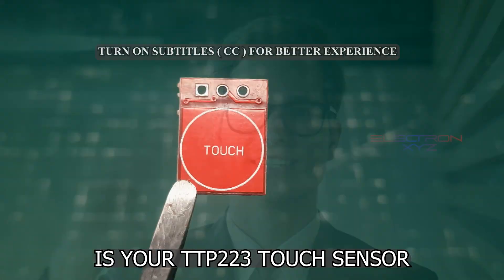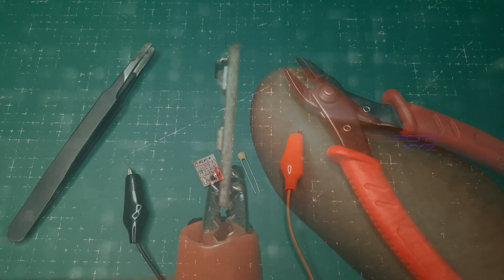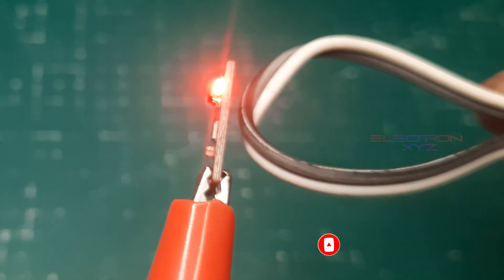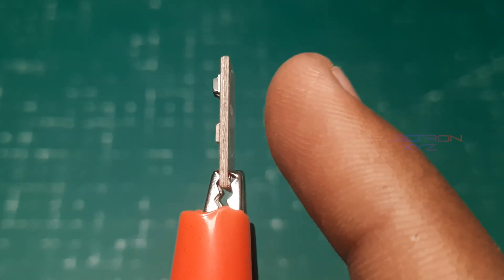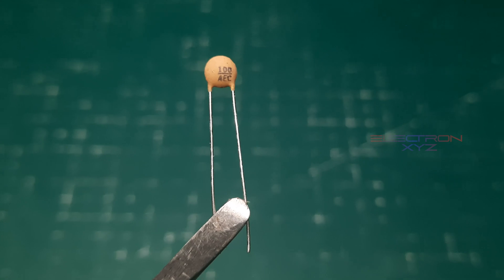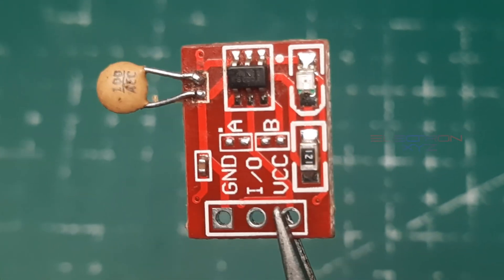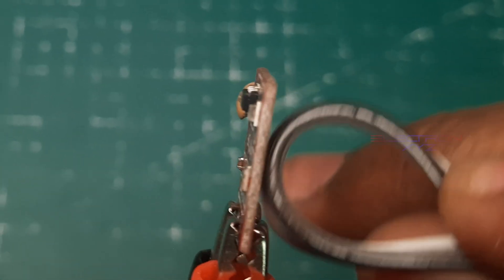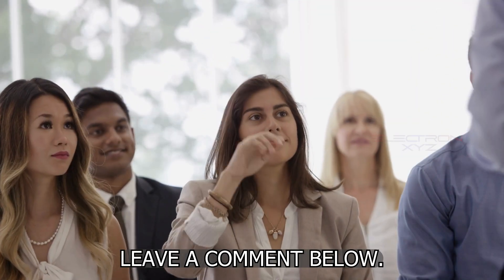TTP223 Touch Sensor Calibration: Banish the Phantom Touches!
Looking to adjust the sensitivity of your TTP223 Touch Sensor Module? This tutorial will guide you on how to fix and make adjustments to the sensitivity of the TTP223 touch sensor. Learn how to create a touch switch using the TTP223 module and understand its pin configuration. Whether you are new to touch sensing switches or want to enhance your knowledge of capacitive touch switches, this video will help you master the TTP223 capacitive touch switch. Watch now to troubleshoot and optimize your touch sensor experience!